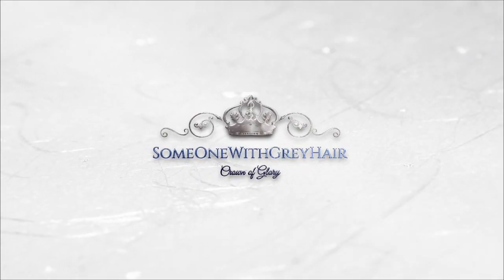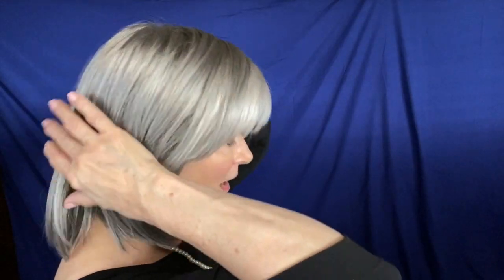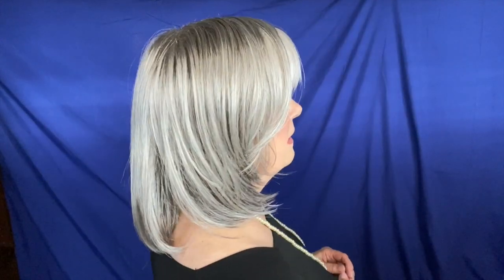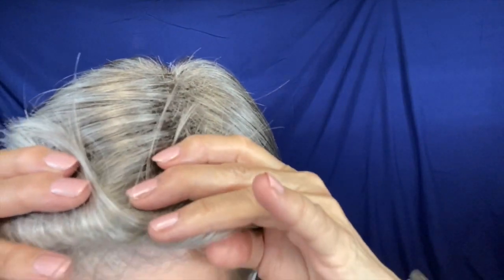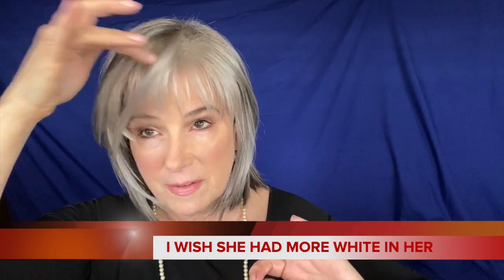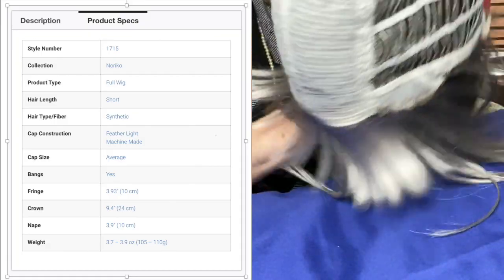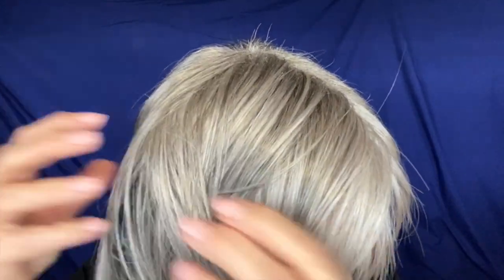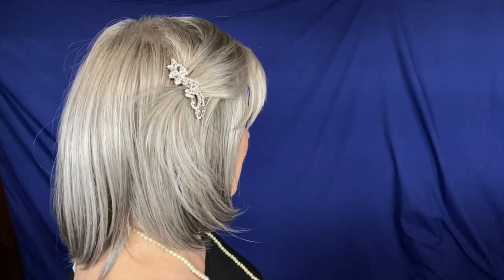Noriko ALVA Wig Review | Silverstone | Collar length beautifully layered Bob Wig with Wispy Bangs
I love this wig with bangs.  The styling is perfect.

You can purchase Alva by Noriko in Silverstone at Vogue Wigs